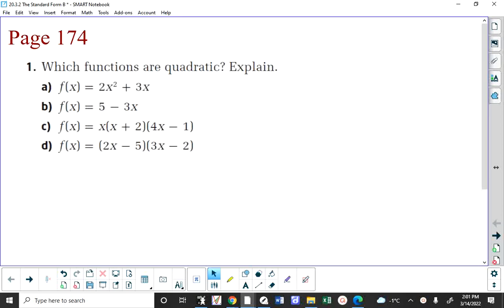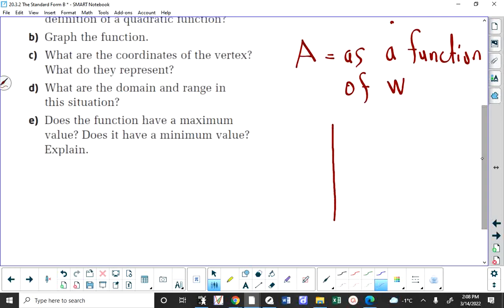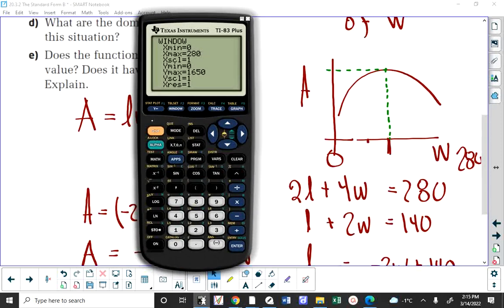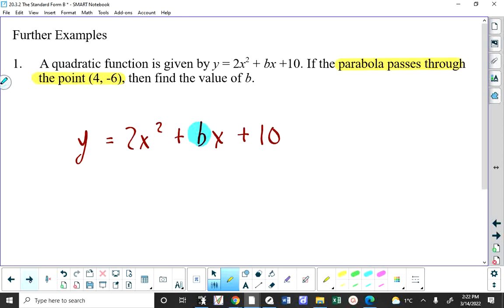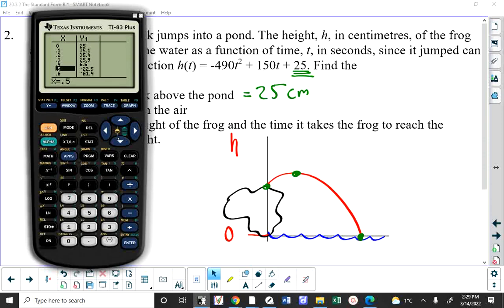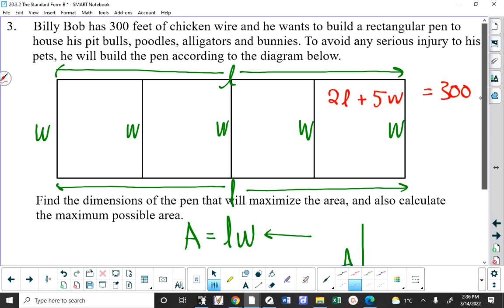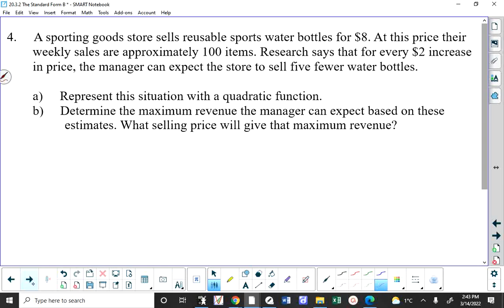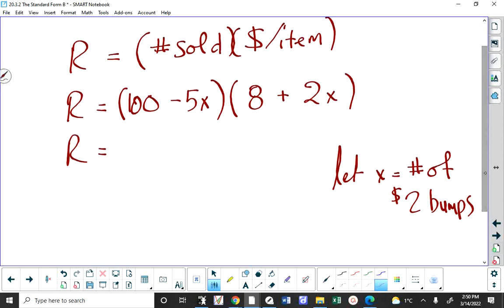M20.3.2 Part II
Here is the recording from earlier this afternoon. The new lesson starts at around 19:00.